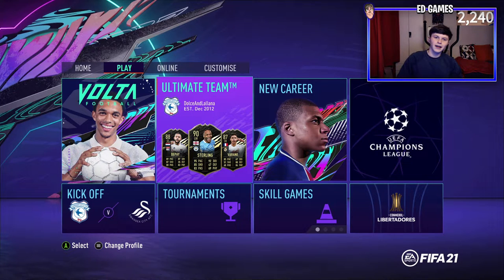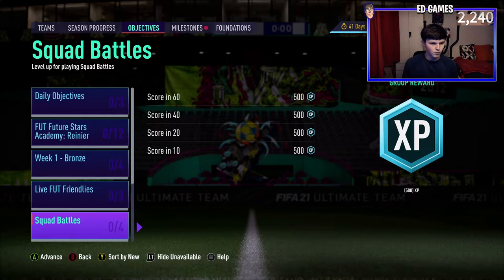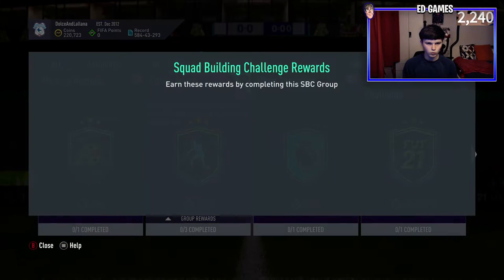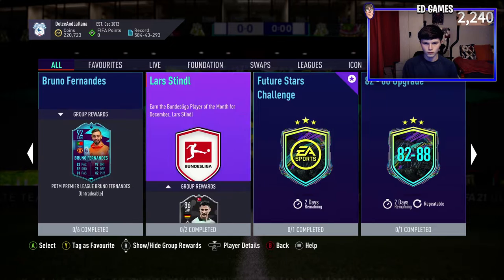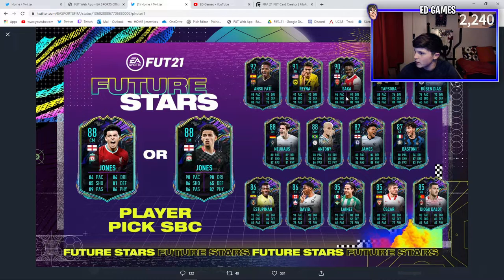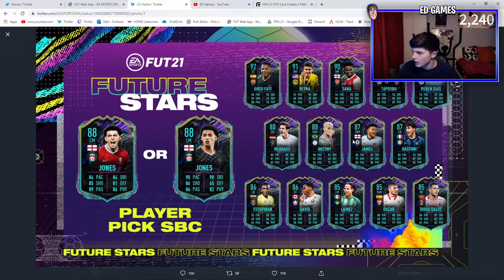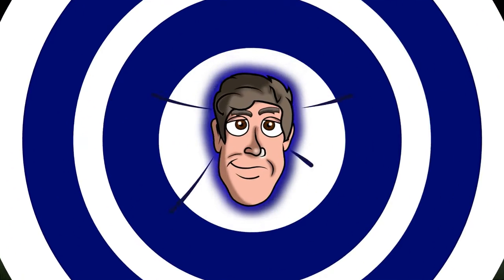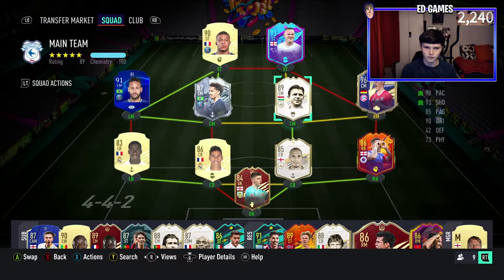FATI 92, SAKA 90, CURTIS JONES 88 SBC! FUTURE STARS TEAM #2 IS HERE - FIFA 21 FUTURE STARS PROMO